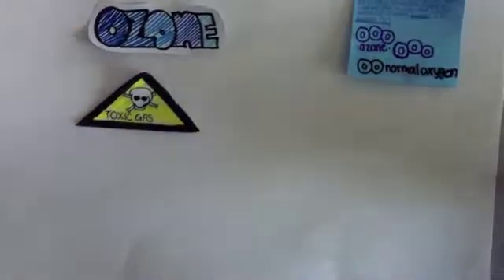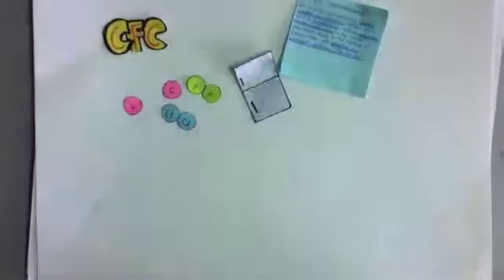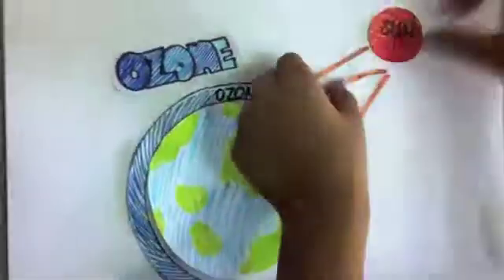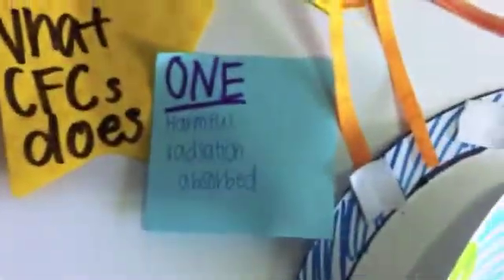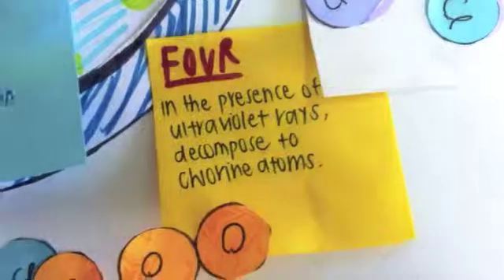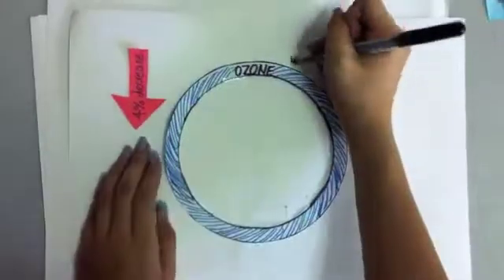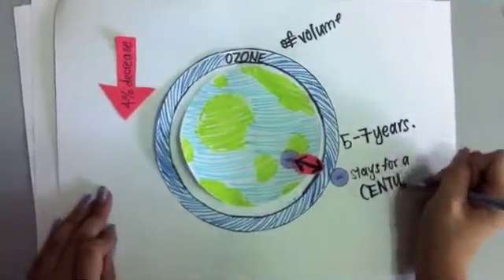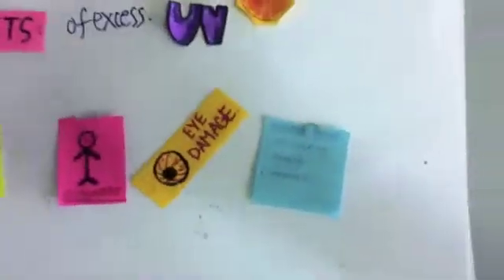Chlorofluorocarbon and the Ozone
Watch how cfcs' destroy the ozone and put a stop to it ! Group 5 3IT '13 :D